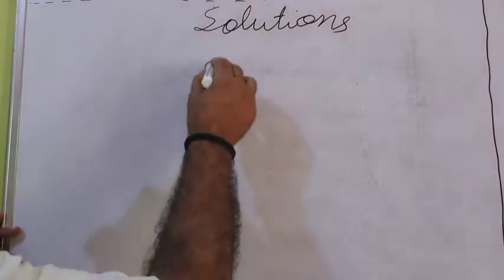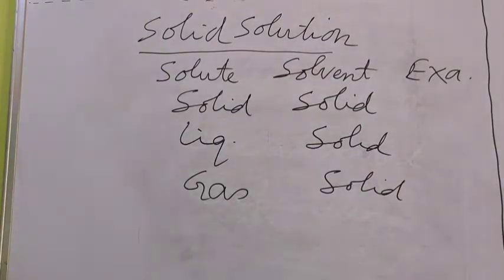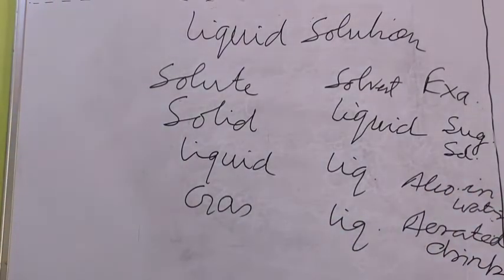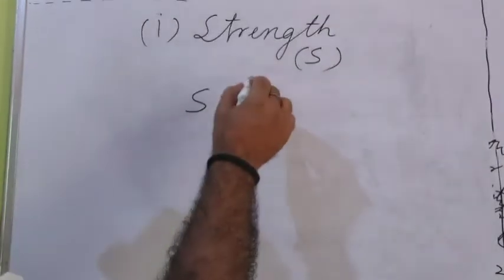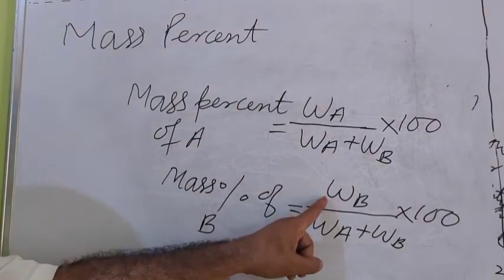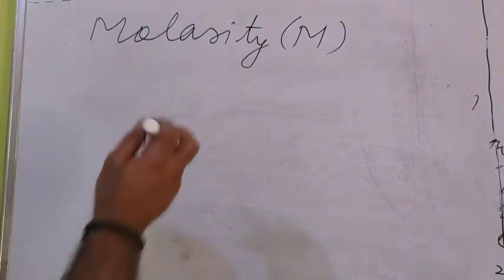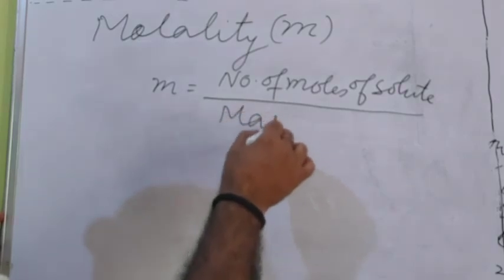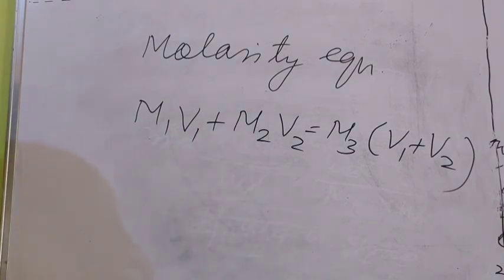Class : 12 | Chemistry | Chapter - 2 : Solutions | Part A